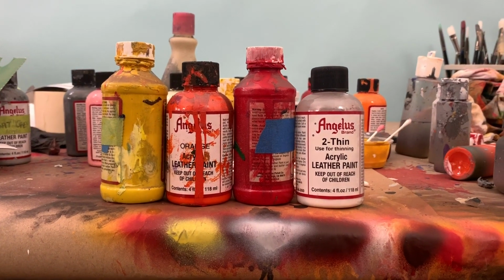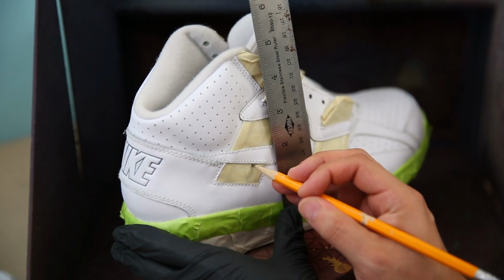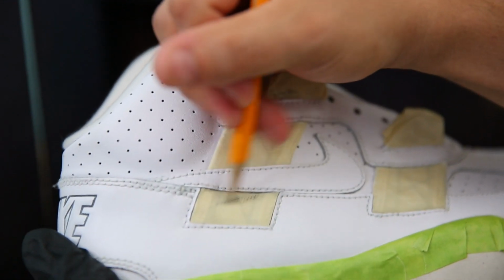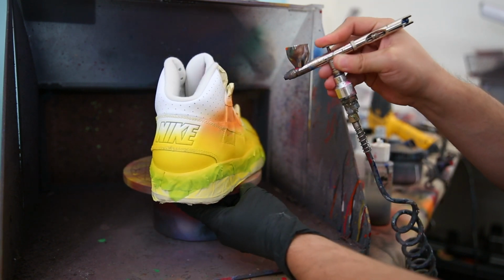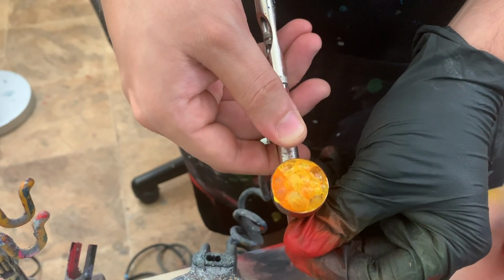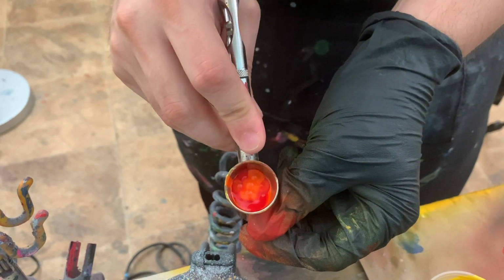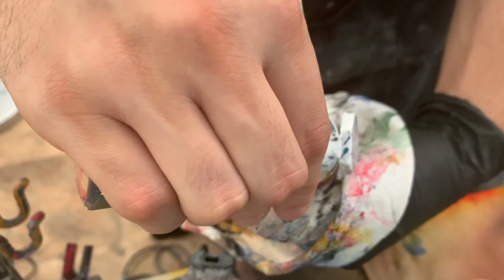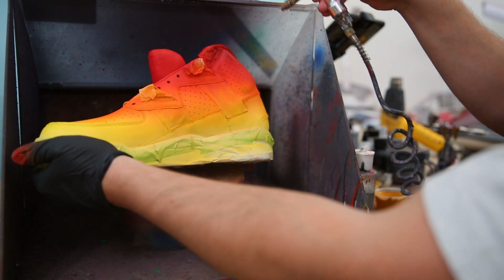How to Airbrush a SEAMLESS Gradient | The Lion King 2019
The BEST Airbrush
The Brushes we use
My Favorite Vinyl
Detail Sander
Sandpaper Pack
Preferred Tape
Scotch-Brite Pads
My Favorite Finisher (Matte 4-Coat)
Silhouette Cameo (Stencil Cutter)

Today we talk about creating a gradient/ombre effect with an airbrush. This tutorial will walk you step by step on how to airbrush a gradient with ease!

- Dillon & Jason